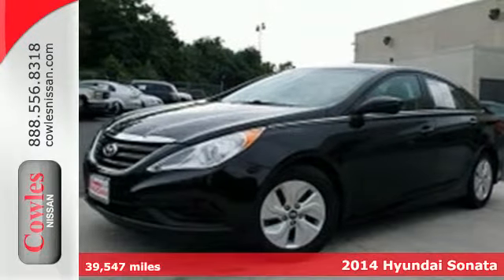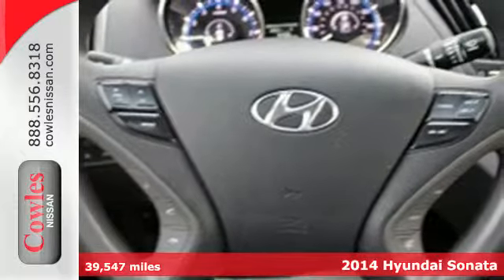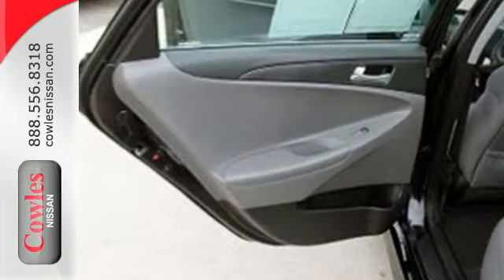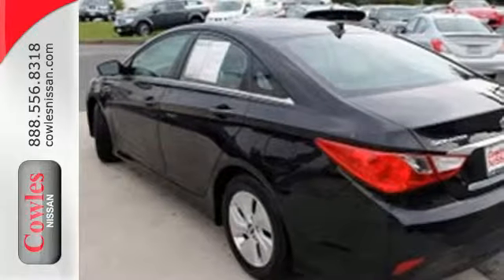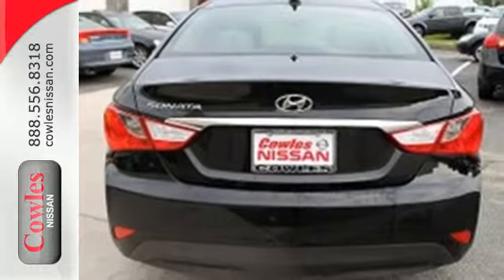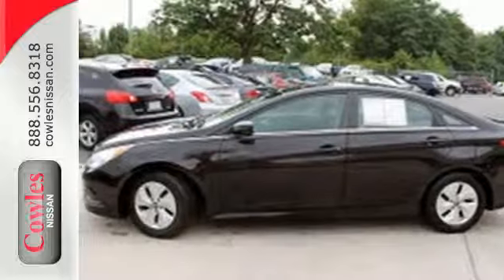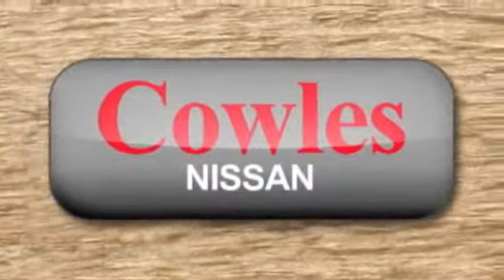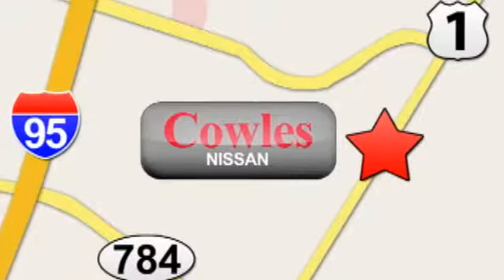2014 Hyundai Sonata Washington DC VA Woodbridge, VA P12301 - SOLD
Year: 2014
Make: Hyundai
Model: Sonata
Trim: GLS
Transmission: Automatic
Color: Black
Interior: Gray
Mileage: 39547
Stock #: P12301
VIN: 5NPEB4AC0EH825904

Address:
14777 Jefferson David Hwy